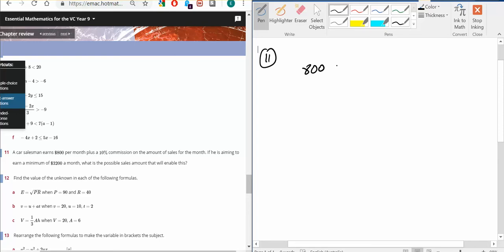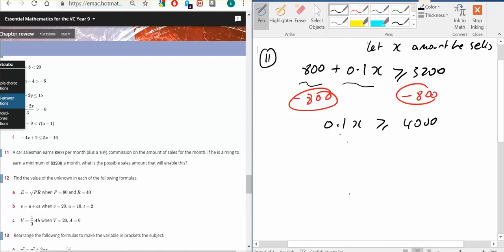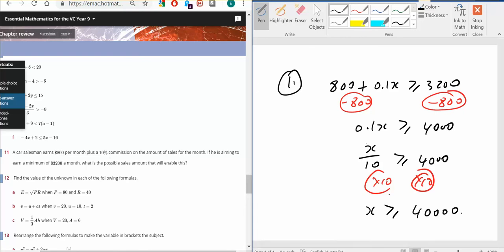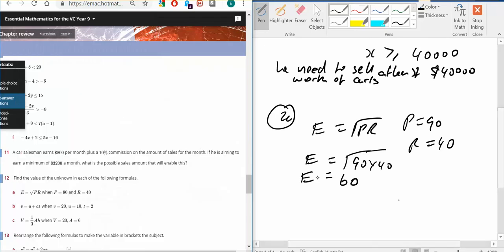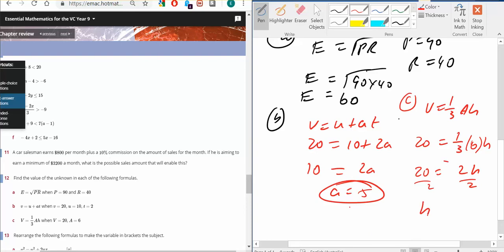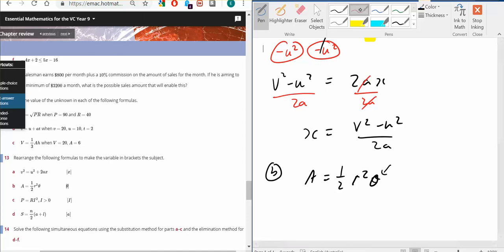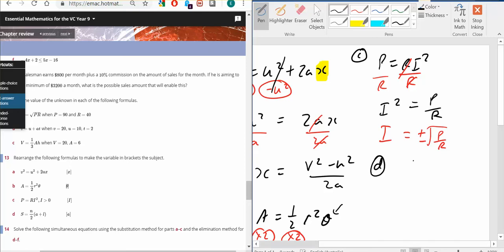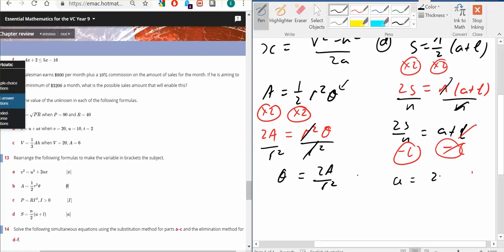Year 9 Chapter 2 Review Short Answer Q11 13